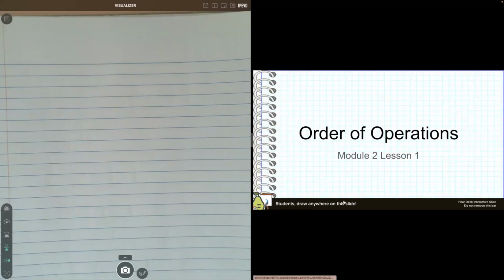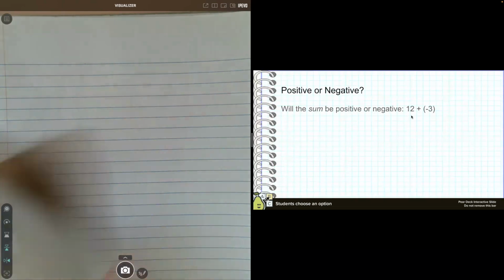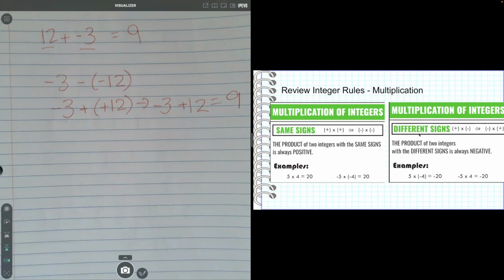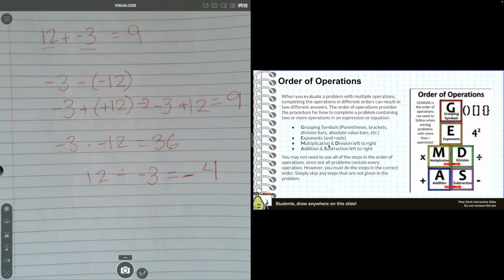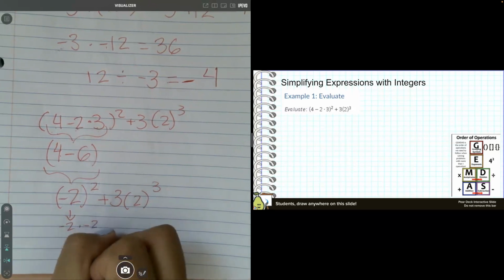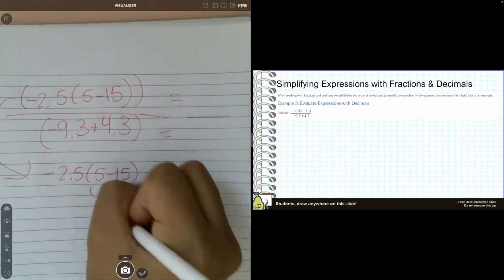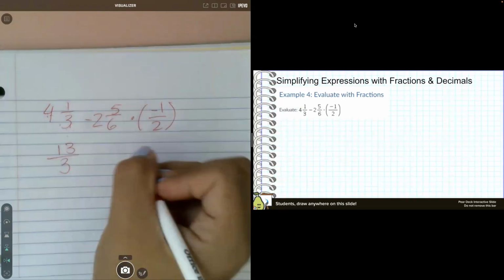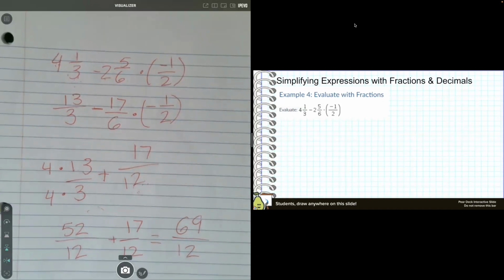Module 2 Lesson 1